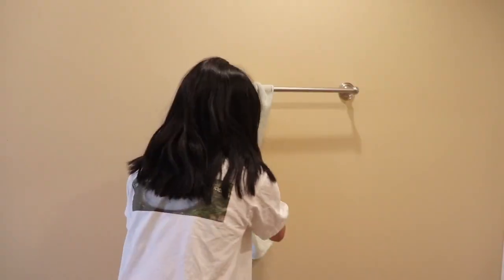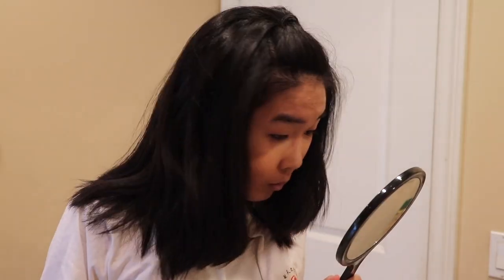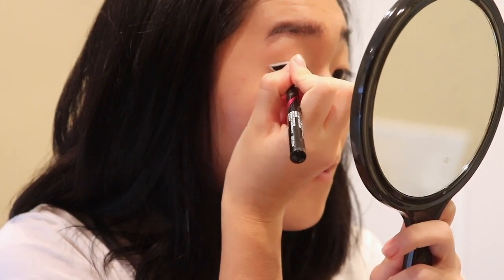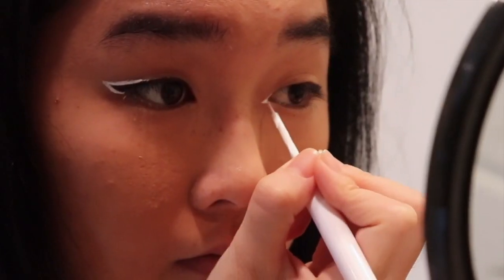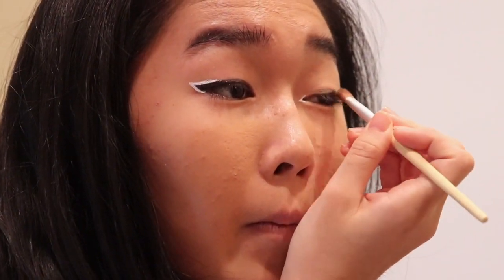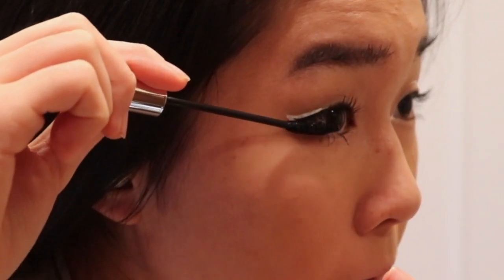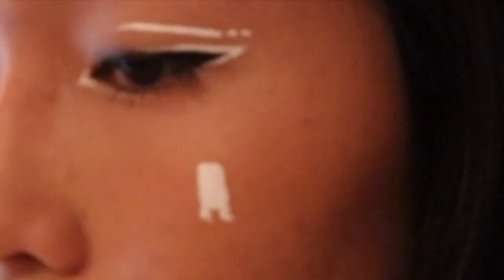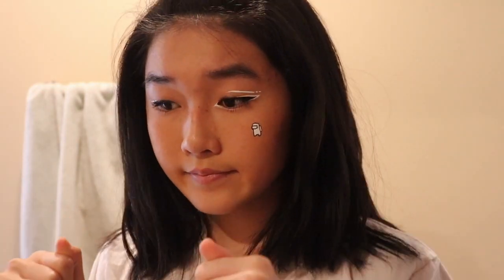i tried to make an among us makeup tutorial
lolol welcome to this among us-inspired makeup tutorial that i filmed for spooky szn 2020! my alter ego, edama-MUA, is going to teach you how to perfect this makeup look that will have impostors quaking in their space suits.

i don't do makeup tutorials e v e r and this is prolly my first and final one so i apologize if the vid was filmed or edited all over the place, but keep in mind this is just for funsies, don't take it seriously hehe

also, if you're reading this, comment your go-to among us color and hat! i usually main the white astronaut with the floor sign (so basically i’m a public restroom)

𝗠𝗨𝗦𝗜𝗖
bubble tea - zamir & marc indigo (they're heavily underrated y'all gotta listen to them)
strawberries and wine (acoustic) - jaylon ashaun (another underrated artist)
road trip - joakim karud